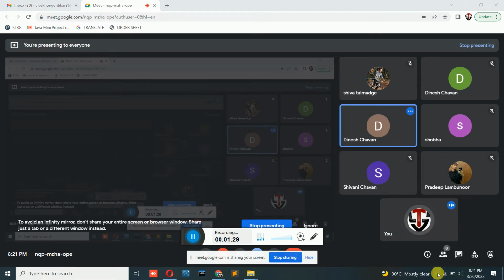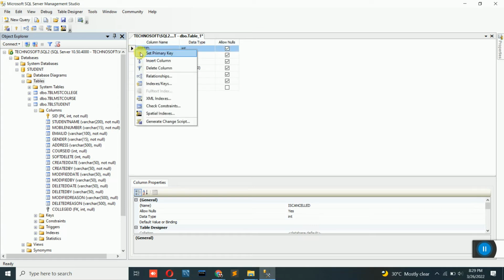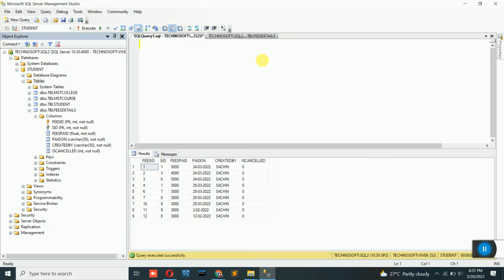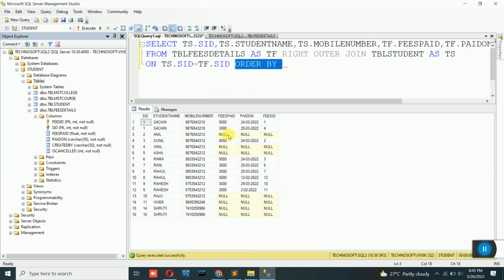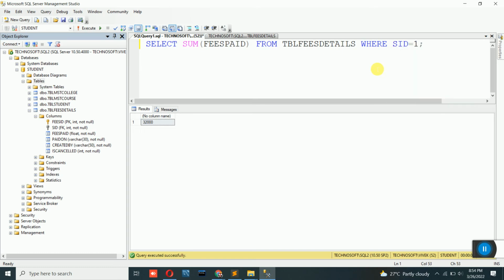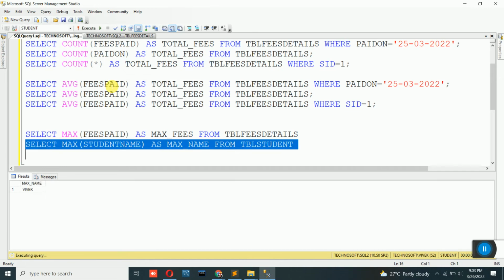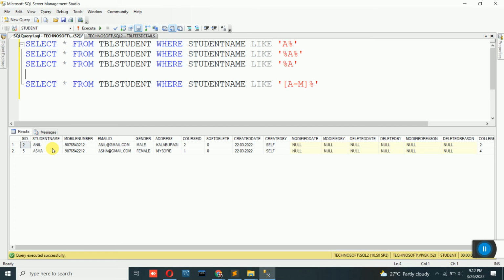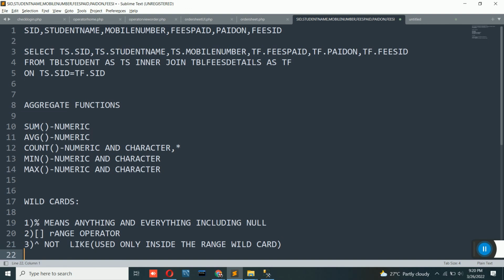DBMS 7 AGGREGATE FUNCTIONS & WILD CARDS